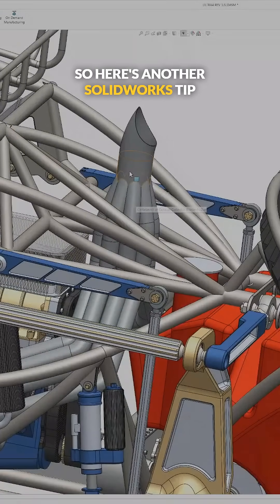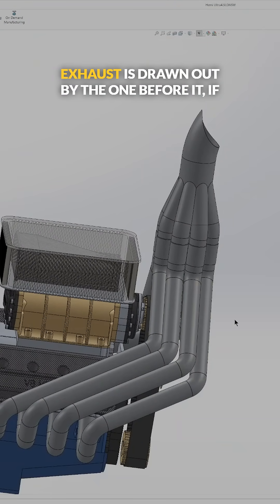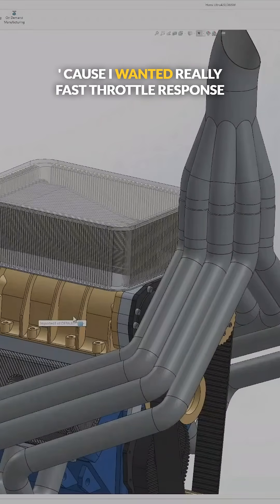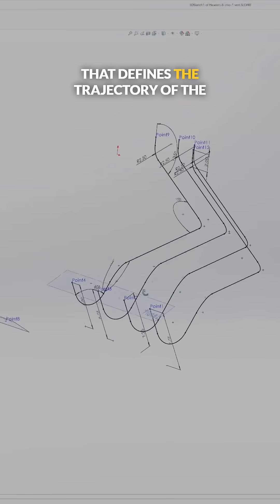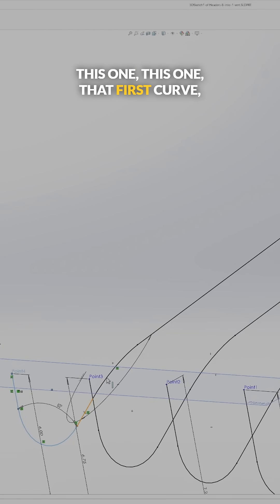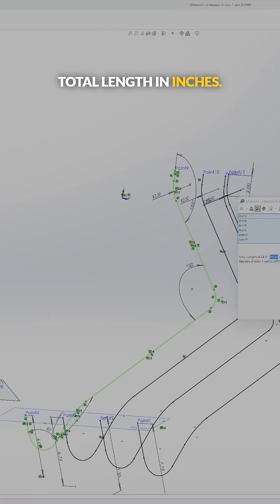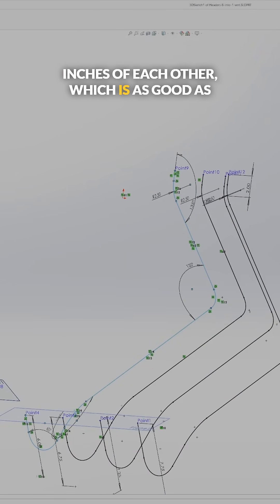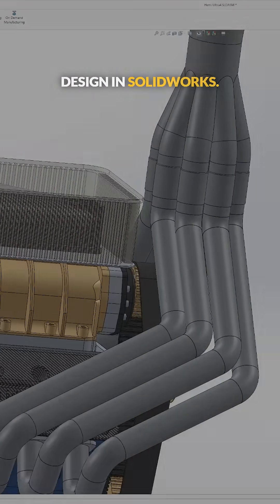How to Make Equal Length Headers in SolidWorks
Here's a SolidWorks tip for designing an 8-into-1 equal length header exhaust! The big advantage is exhaust scavenging, which gives you a free torque increase without turbos. This is for a supercharged Hemi for fast throttle response, ideal for hot desert racing.

To make them equal length, you use a 3D sketch to define the exhaust trajectory. Then, select each segment of one runner, use the measure tool to get its total length, and ensure all other runners match within 0.1 inches. Finally, use the weldment feature to define the pipes quickly. That's how you do equal length header design in SolidWorks!